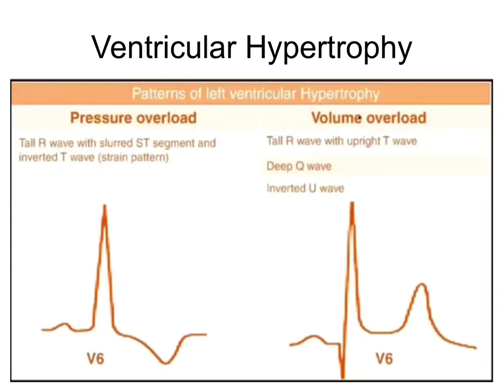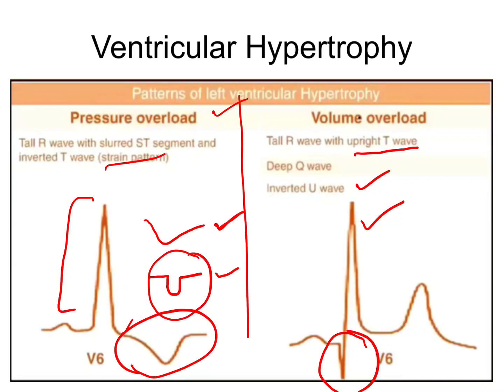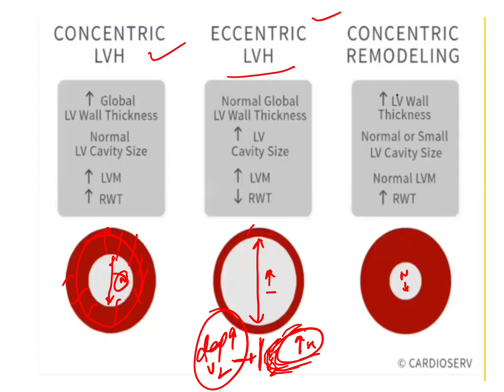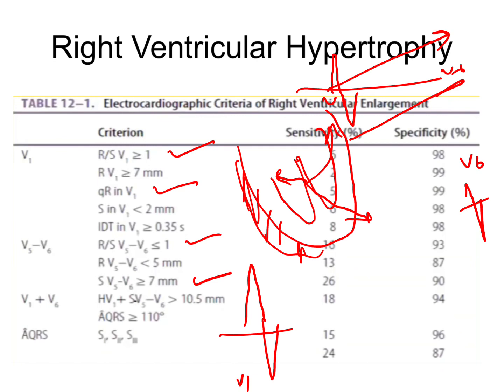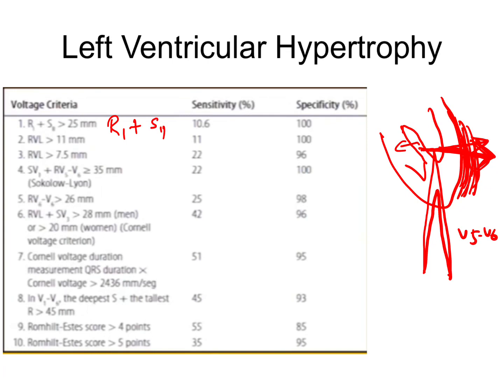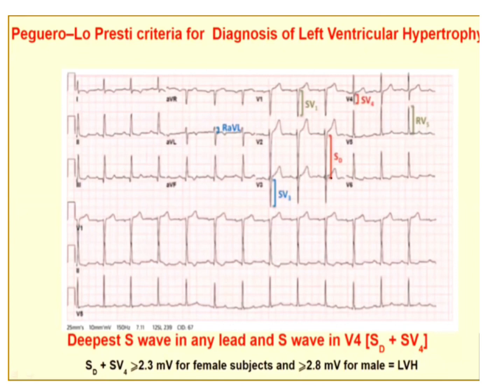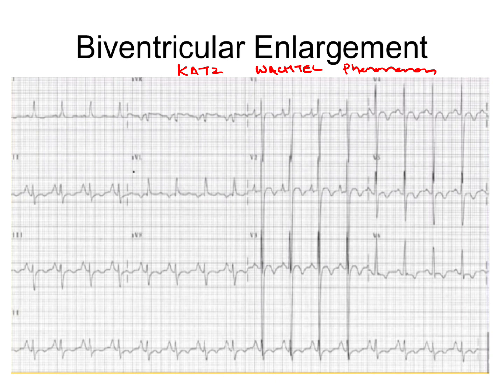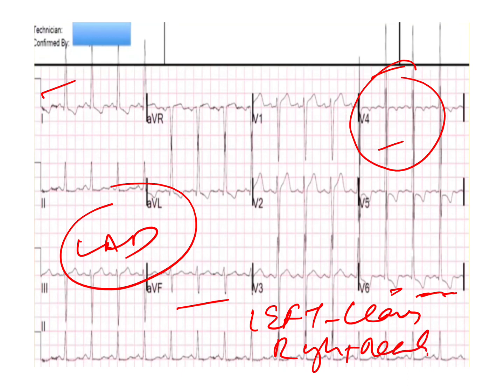ECG Basics 7# How to check Ventricular Hypertrophy in ECG |Vlog10